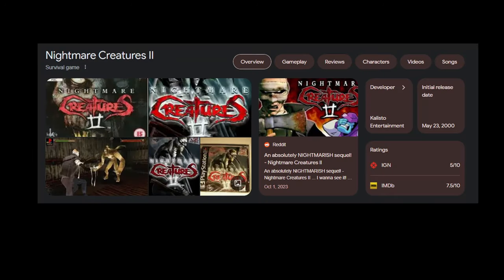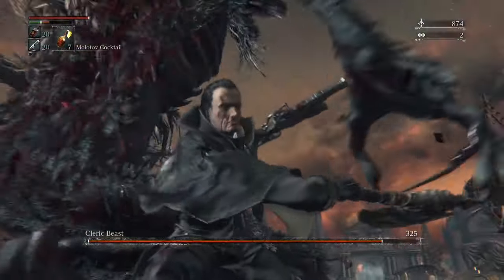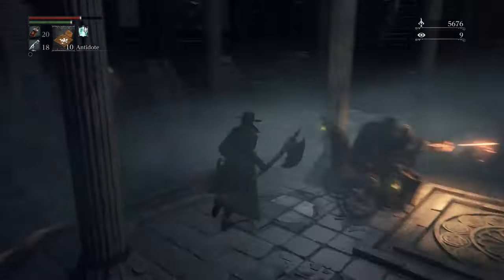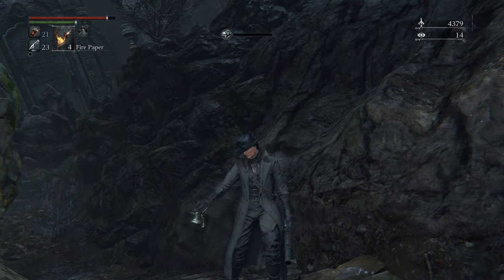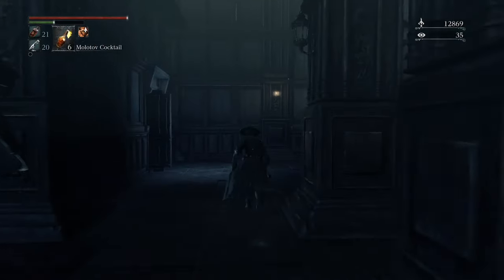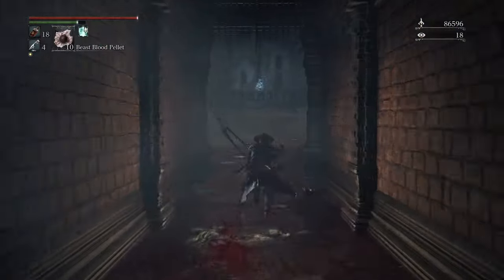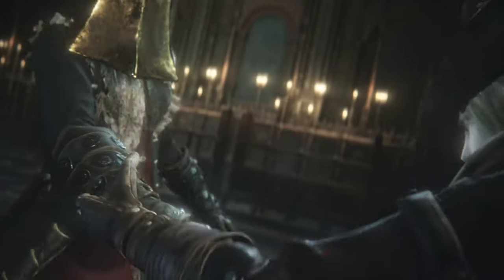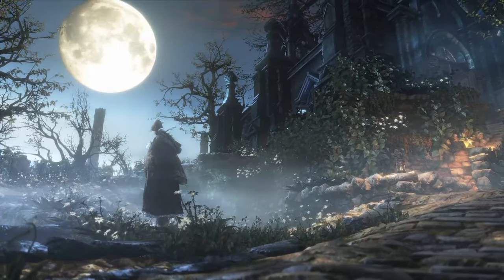How to Beat Bloodborne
We in the Bloodborne community celebrate Return to Yharnam - a yearly event that calls all good hunters back to their homeland for like 2 weeks of sluggy mayhem. BB is in my top games of all time and I thought it would make for an interesting video so I decided I should probably make a comprehensive, 100% lore accurate and completionist guide on how to beat Bloodborne.

If anyone would like to compile a list of all the times I say "This is the thingest thing of all the things" in this video I would appreciate it. I counted more than 8 but less than 47 so if my math is off please correct me.